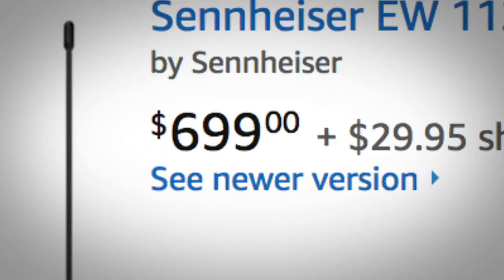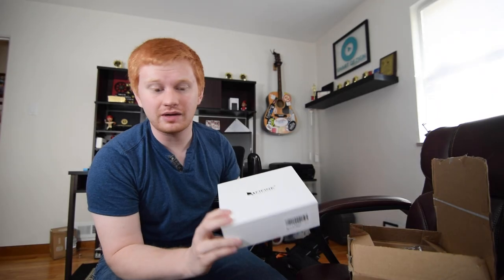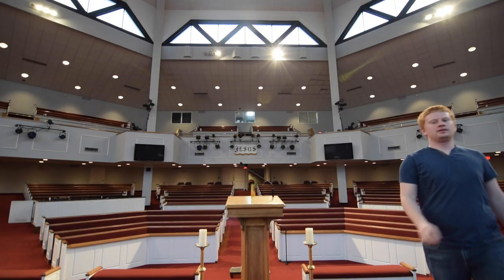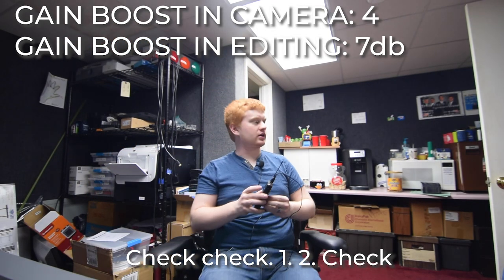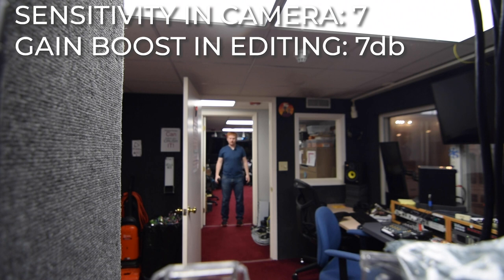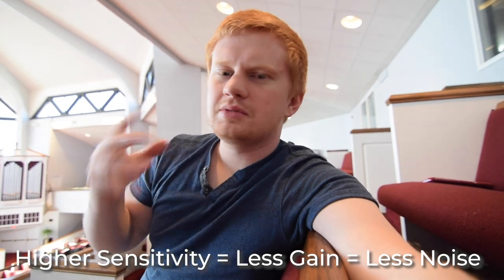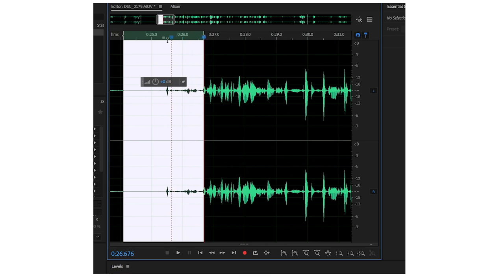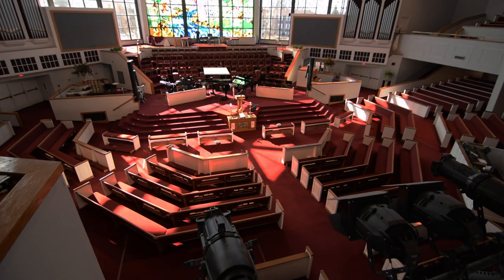Secret Weapon: $35 Mic That Rivals the Pros!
Today we are testing out the Fifine Technology K037B wireless microphone. This is a budget microphone. The question is are cheap microphones any good or should you just shell out the money for the better mics for your church videos?

Fifine Technology K037B Wireless Microphone: